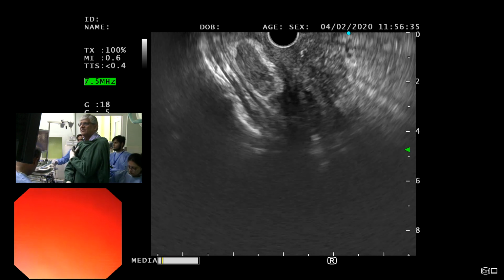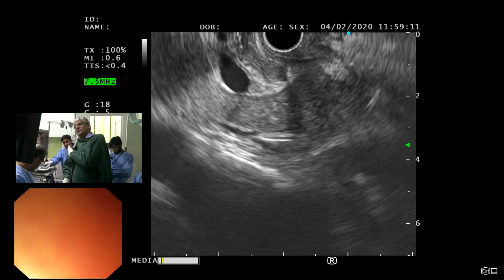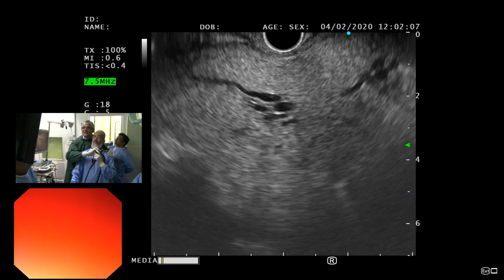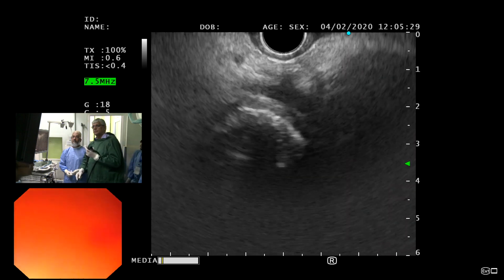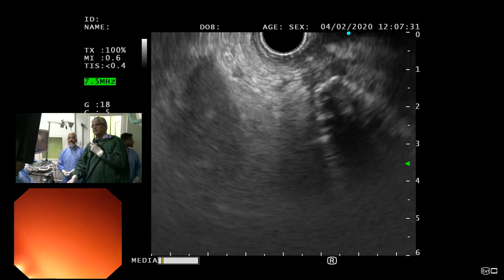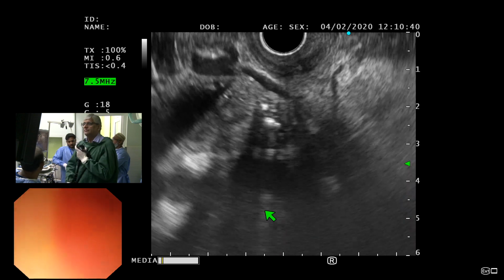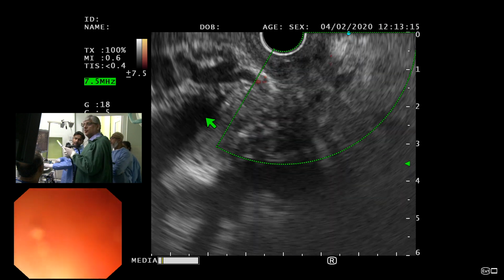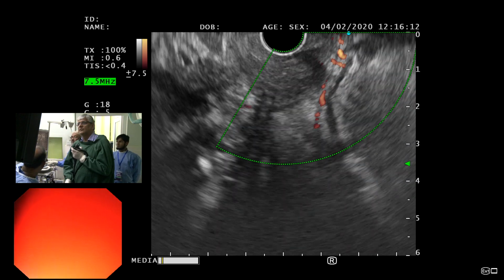3rd AEG BASIC HANDS ON EUS COURSE part 23